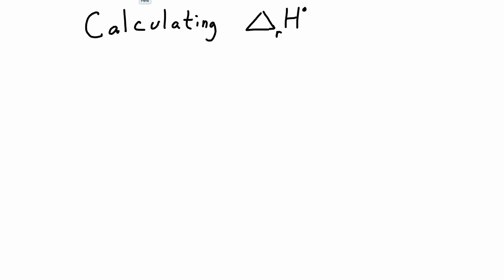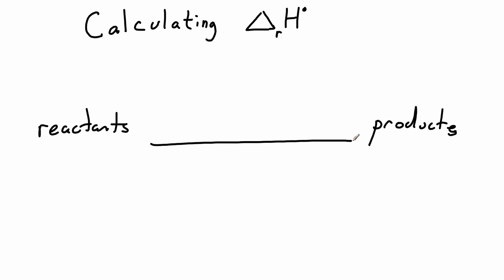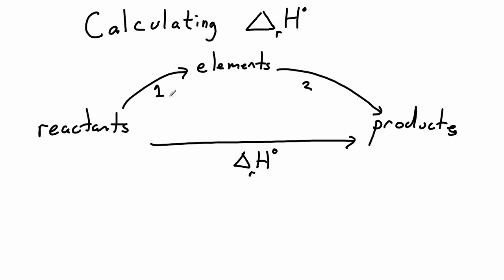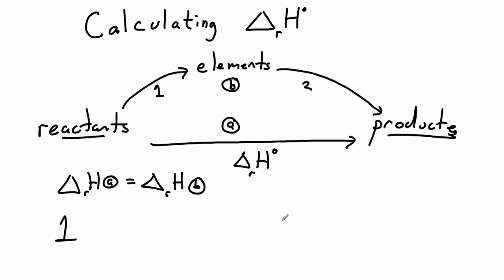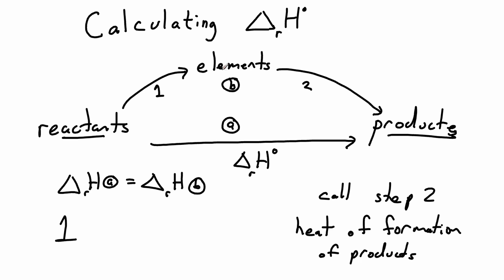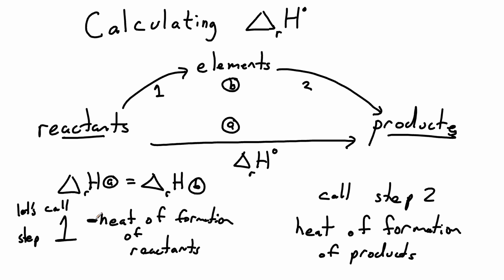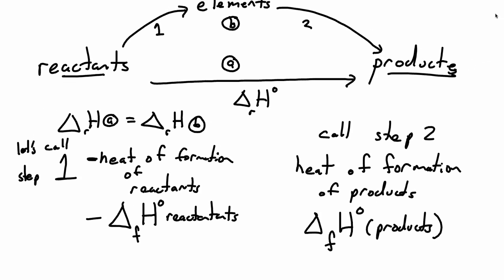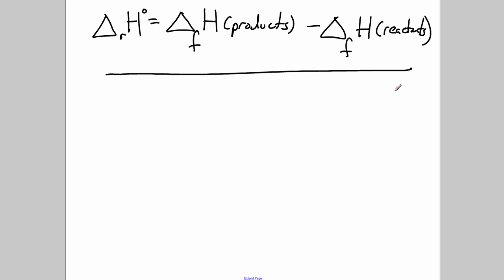Heat of Formation